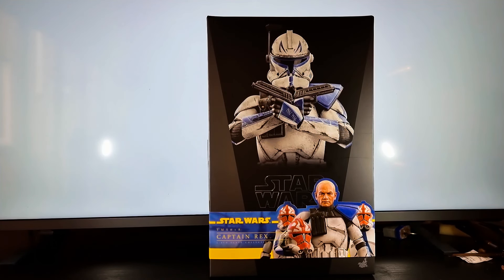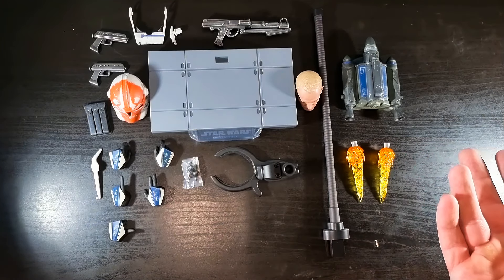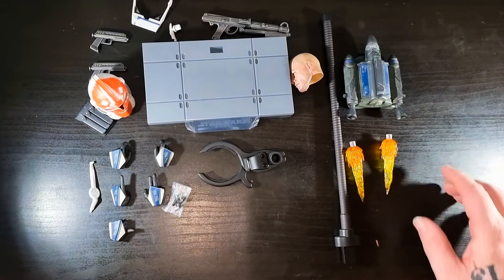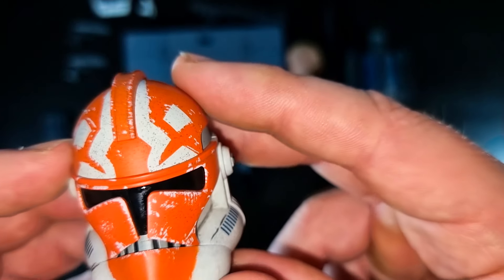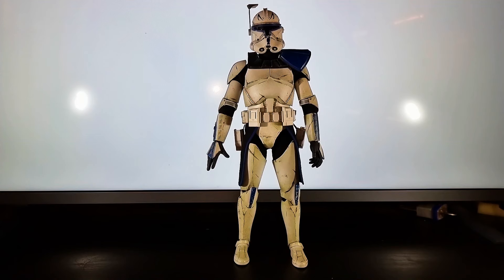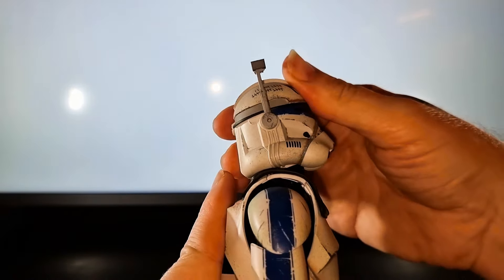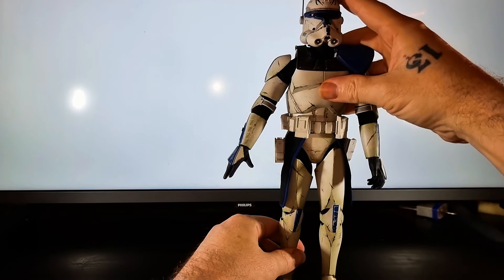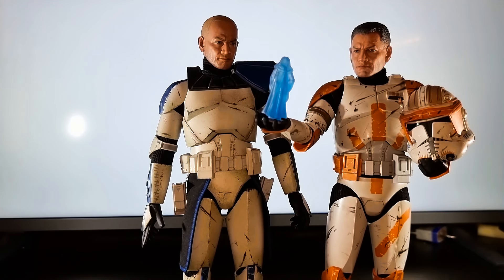Hot toys Captain Rex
todays 1/6th scale action figure is from Star Wars Clone wars and is made by Hot toy's it is of course Captain Rex.
we will look at the figure, accessories and the level of articulation.

Music
Intro music
Artist - Unkown
Song - Really fast action drums

Outro music
Artist - Dwaynne Johnson (Moana)
Song - You're welcome